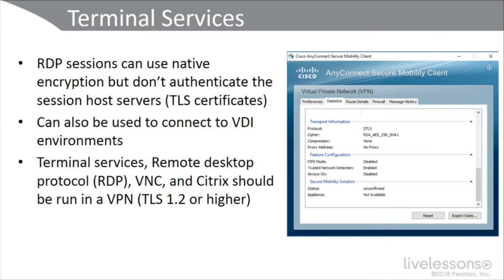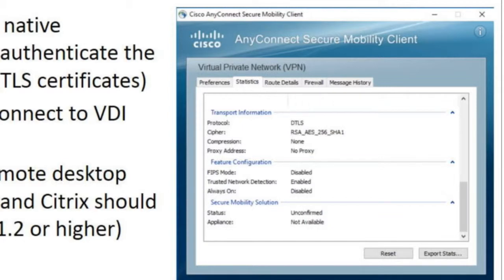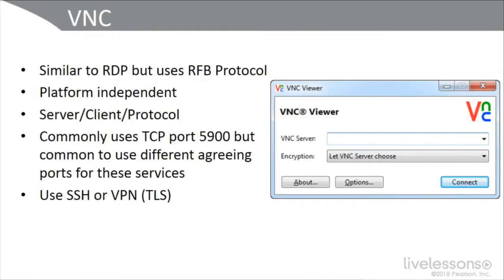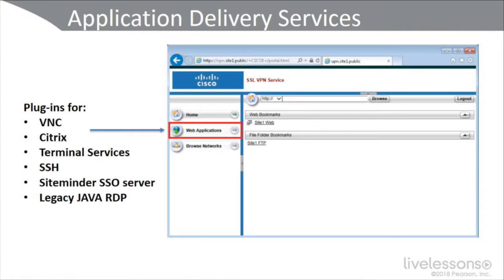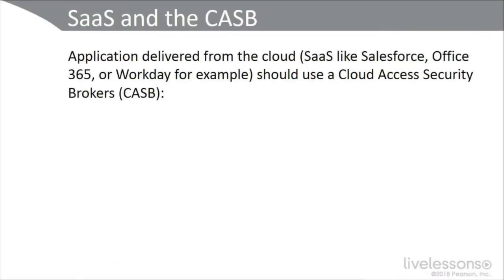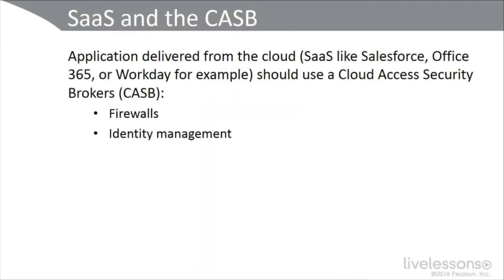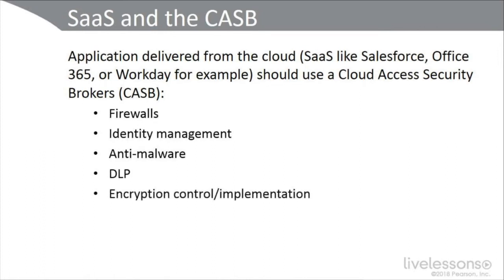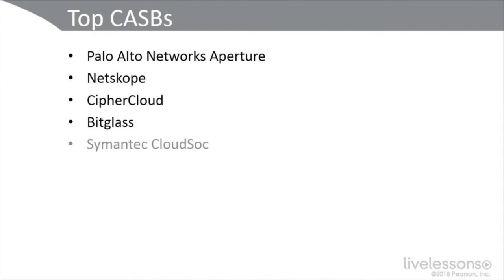49# CompTIA Advanced Security Practitioner - 6.6 Terminal Services and Application Delivery Services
49# CompTIA Advanced Security Practitioner - 6.6 Terminal Services and Application Delivery Services